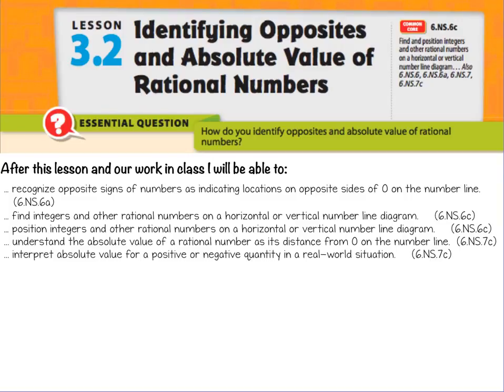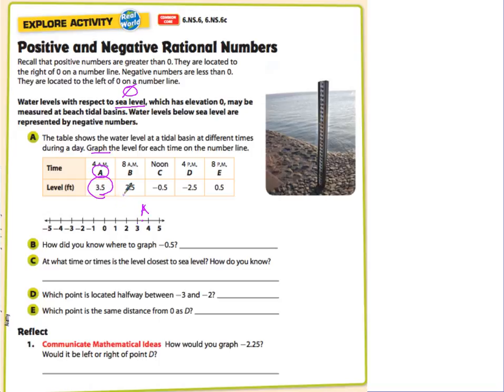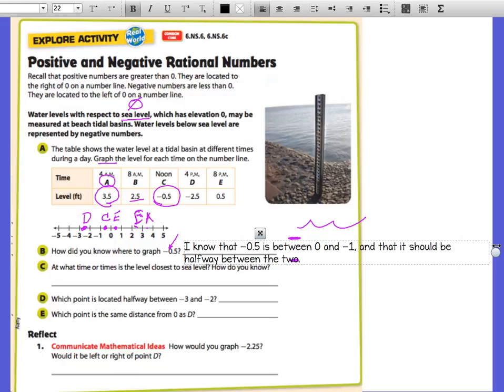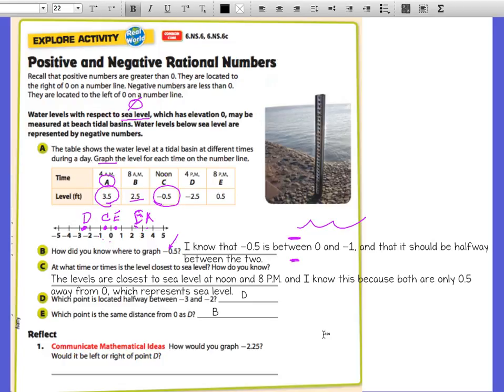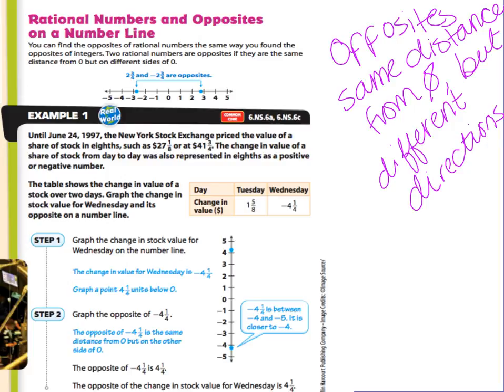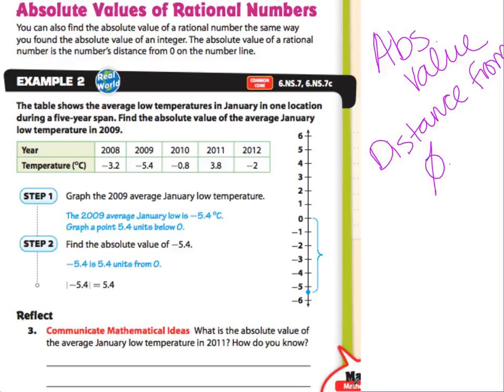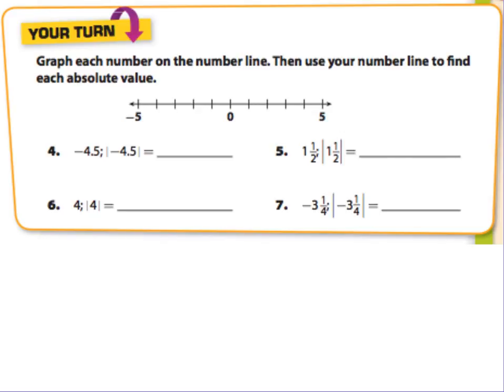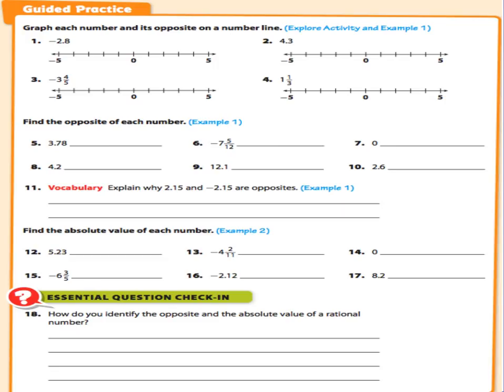G6 3.2 Identifying Opposites and Absolute Values of Rational Numbers